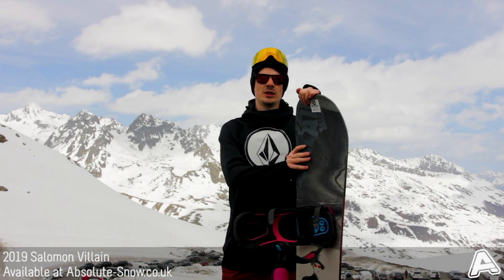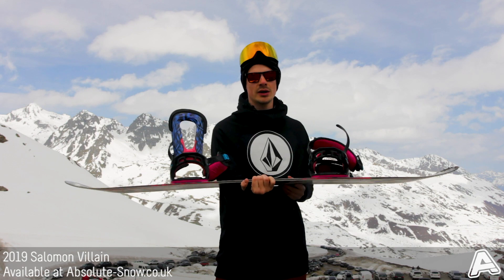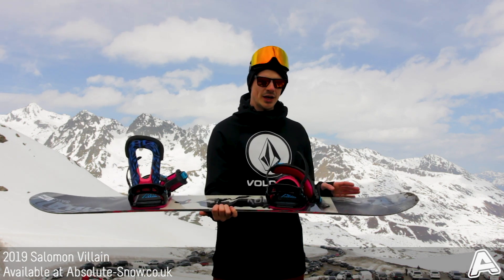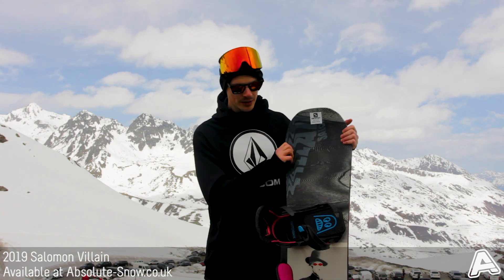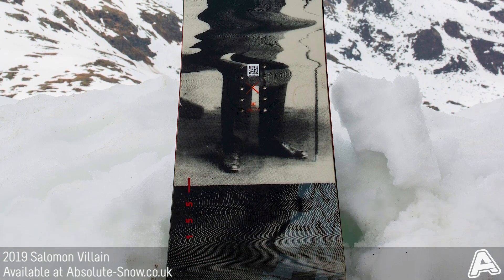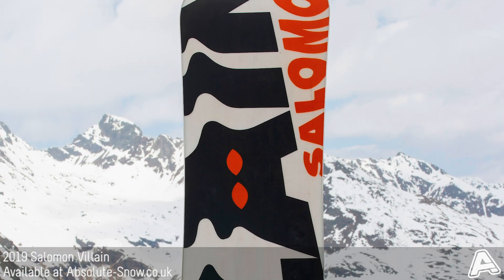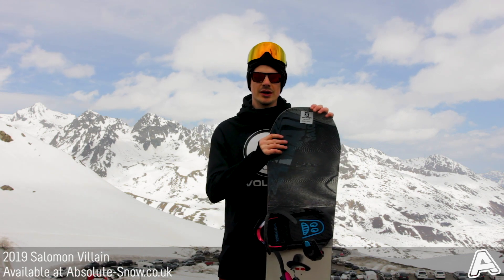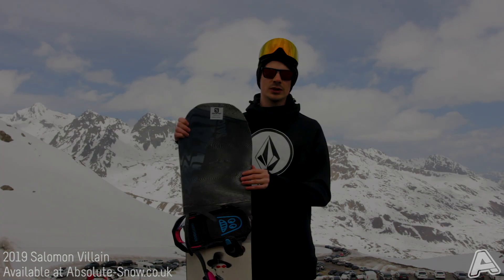2018 / 2019 | Salomon Villain Snowboard | Video Review